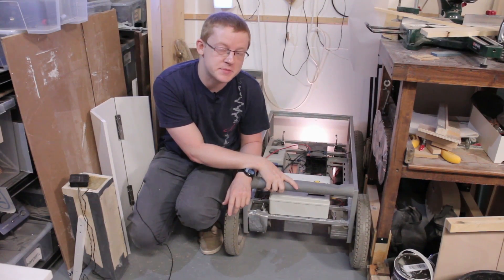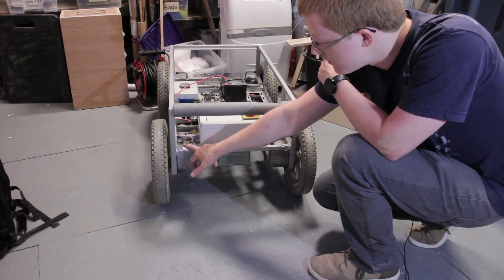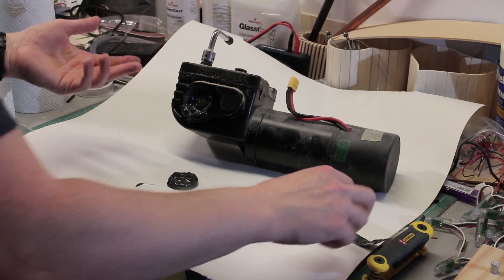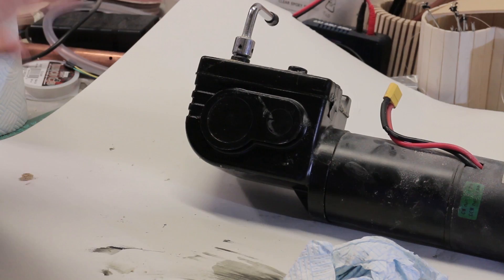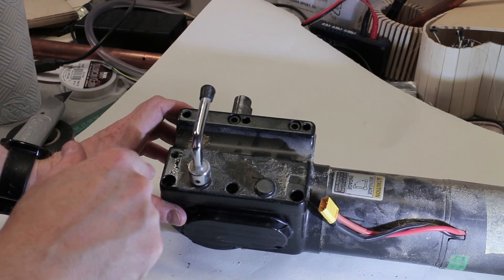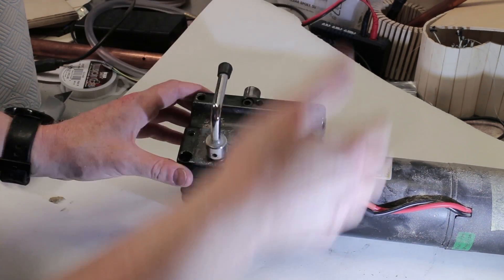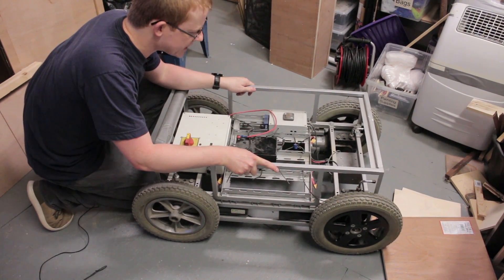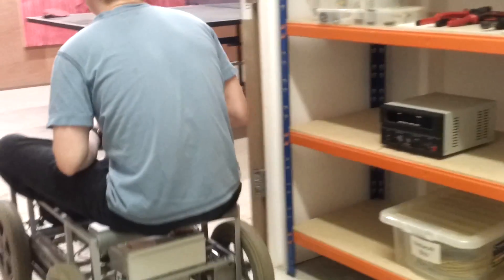Fixing the wheelchair motors - Robotic Vehicle #1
After letting Kevin my robotic platform sit under a pile of rubbish for over a year I pull it out and have a go getting it running again.

The wheel chair motors powering the robot had started to come apart so they needed to be repaired.

This is part of a series where I am looking to get my old robotic platform up and running again.